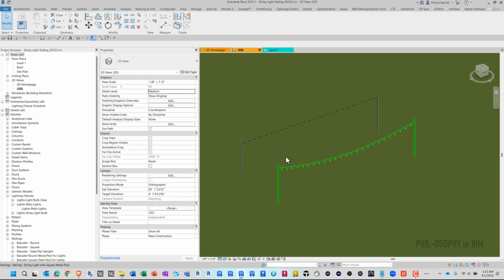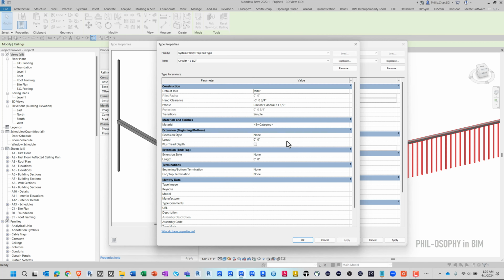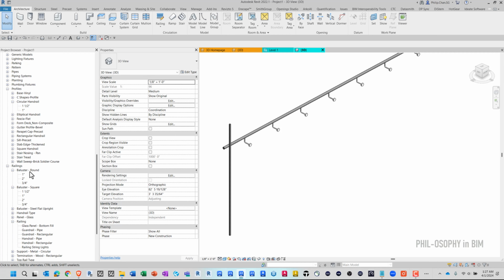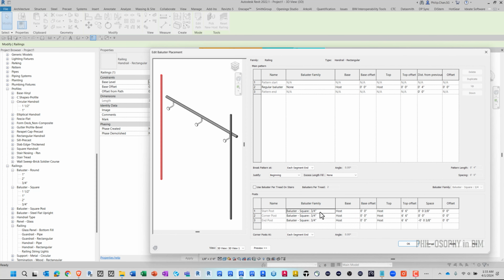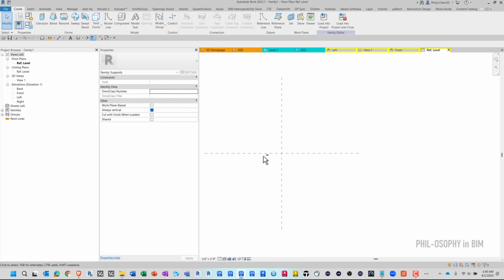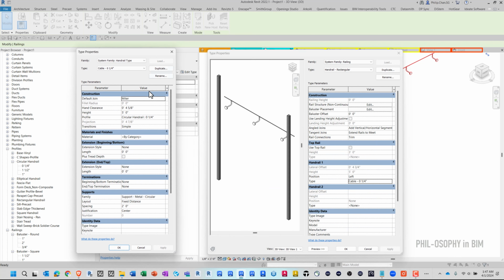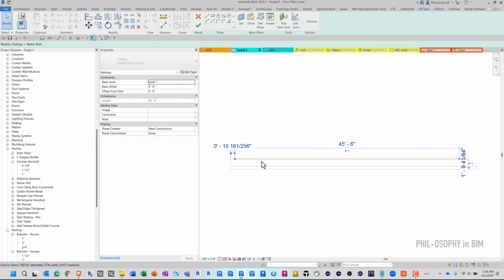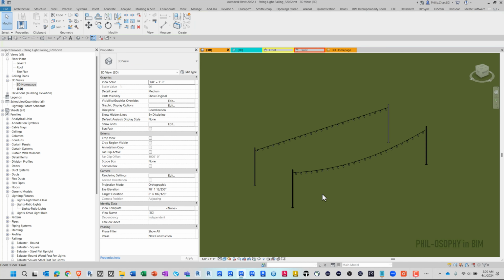Revit Hack - How to Model String Light As Revit System Railing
Hello!
Unlock the potential of Revit and bring a touch of magic to your architectural designs with this latest Revit tutorial hack. I will guide you through the process of manipulating a railing system to create enchanting outdoor string lights that will elevate your projects. Join me and light up your designs with Revit's versatile toolset.